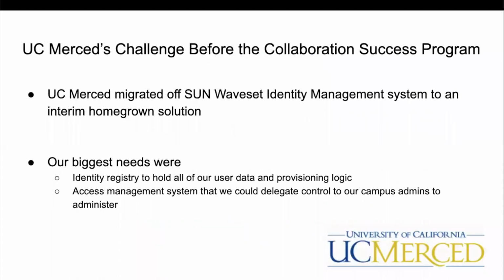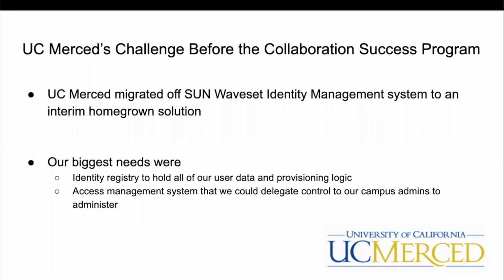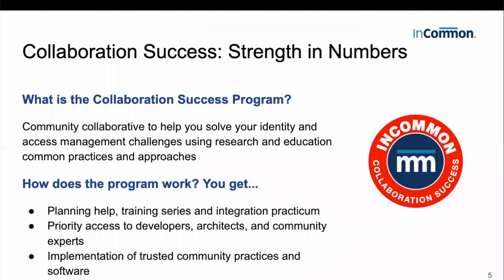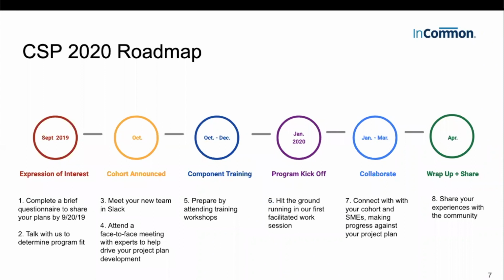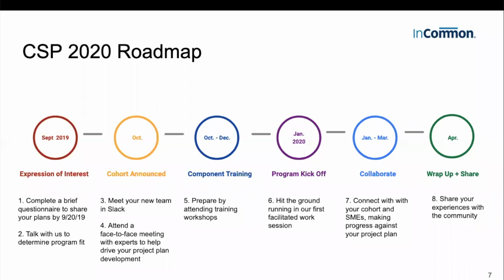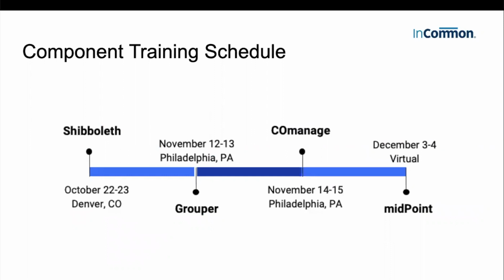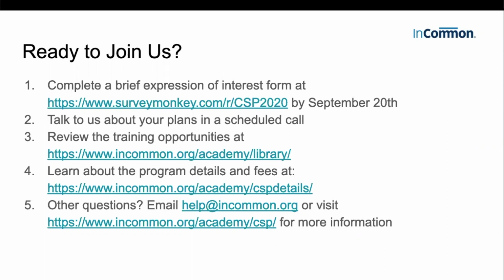Collaboration Success Program 2020 (recorded Sept 2019)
A 22-minute webinar outlining the 2020 InCommon Collaboration Success Program.